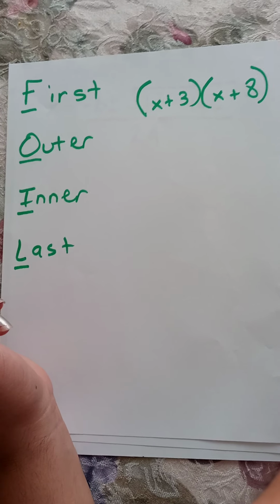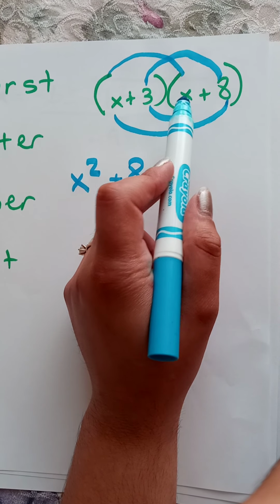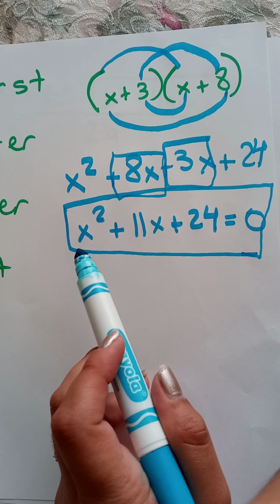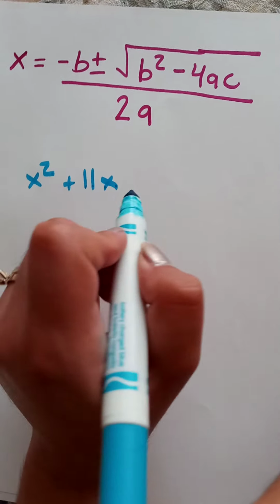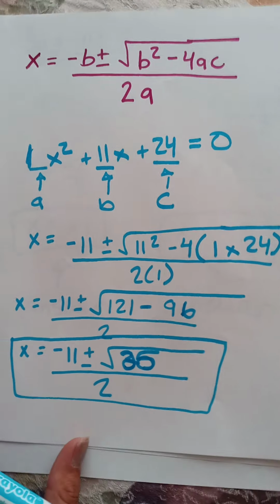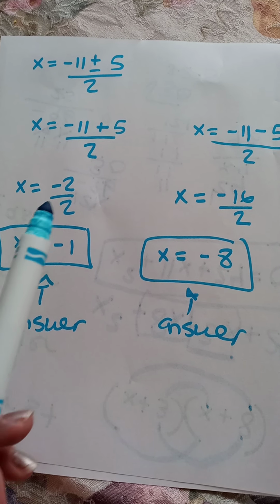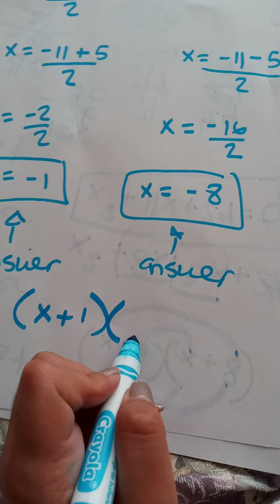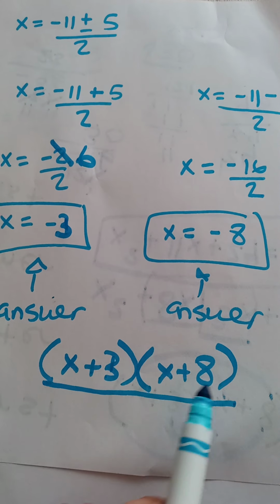Quadratics formula and FOIL method.